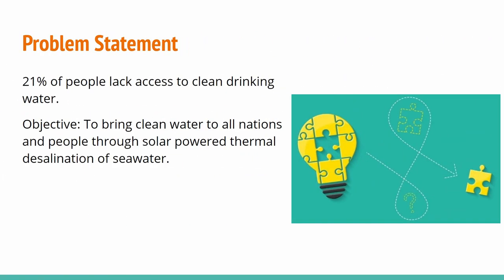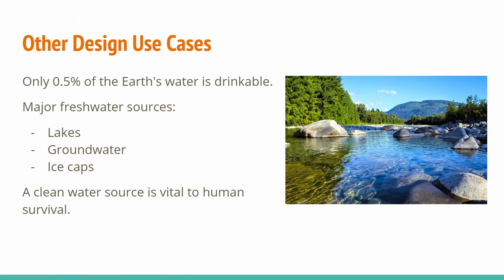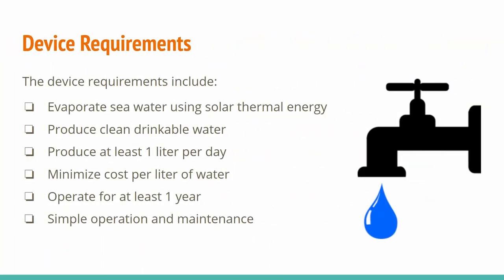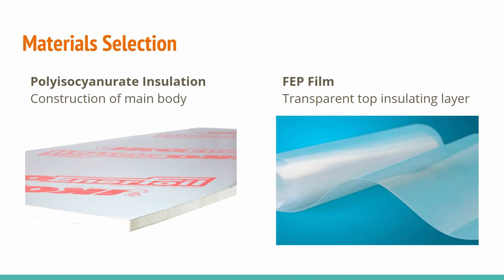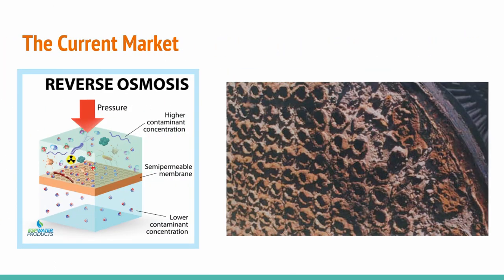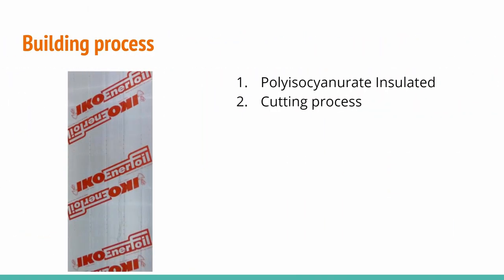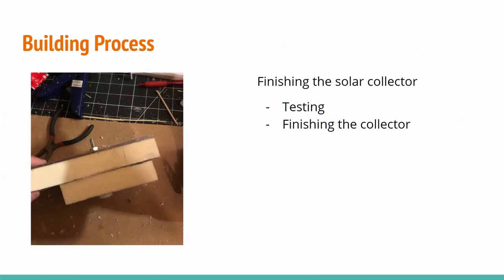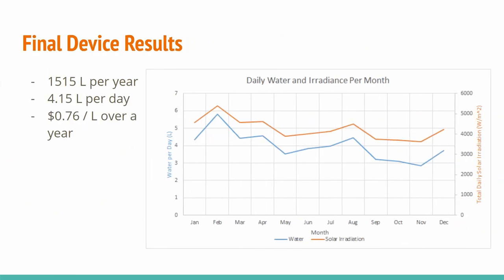Team X - Solar Thermal Desalination Device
ENG 4000 Capstone 2020-21